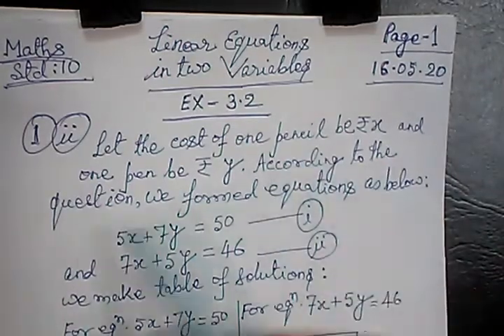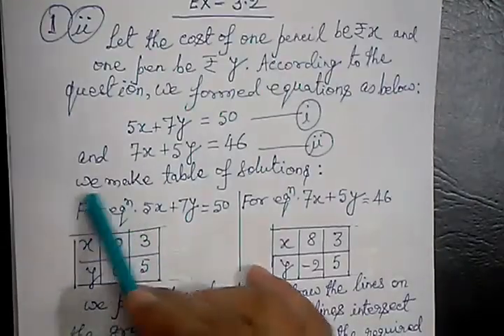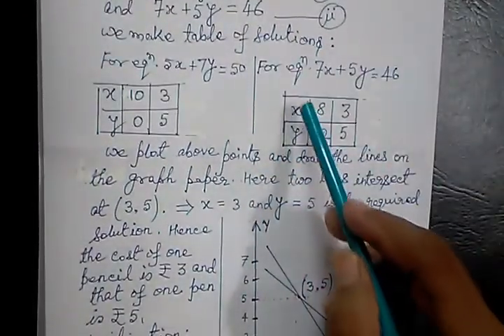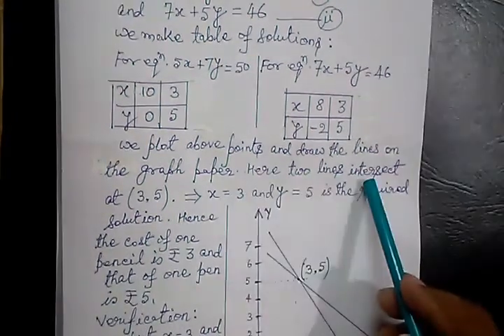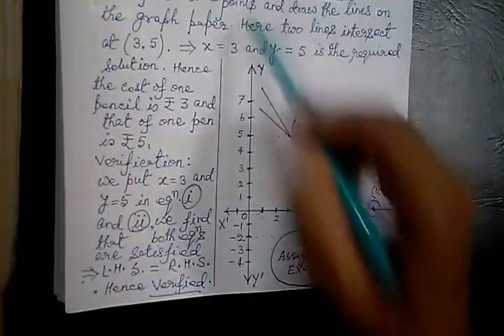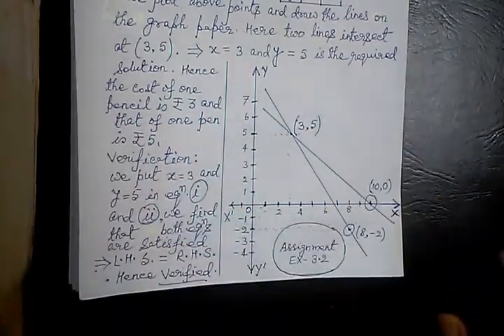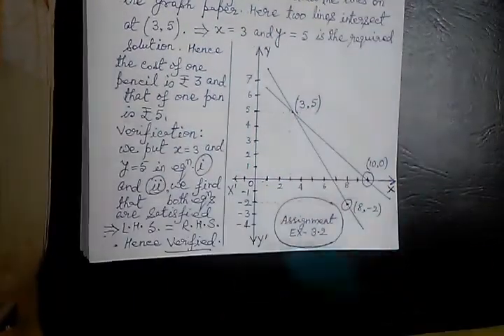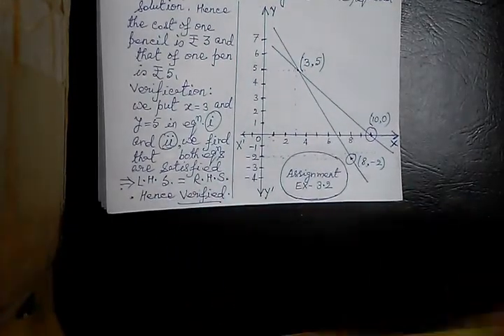Maths Std 10, CBSE /JAC, EX 3.2, (NCERT),LINEAR EQUATION IN TWO VARIABLES.